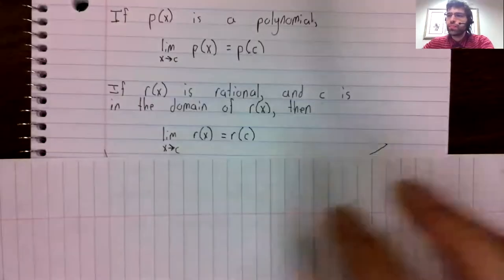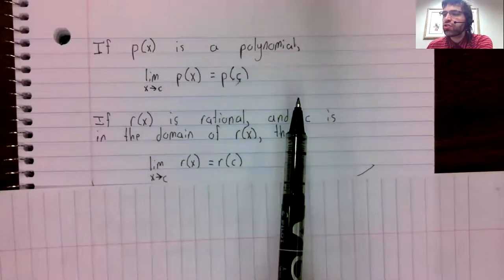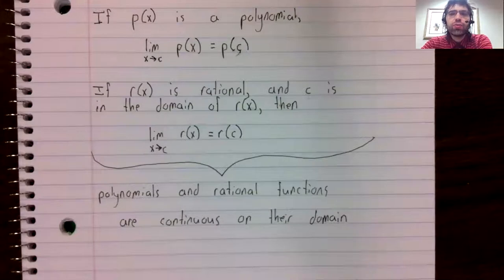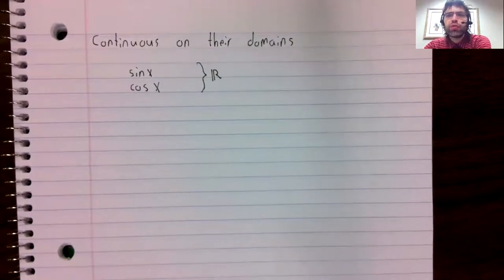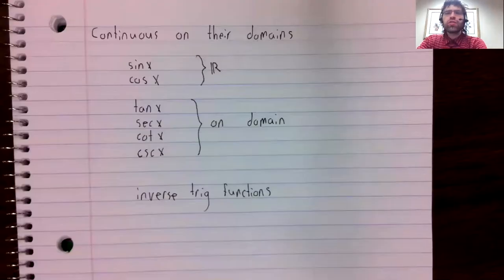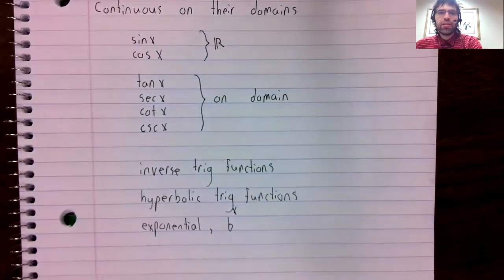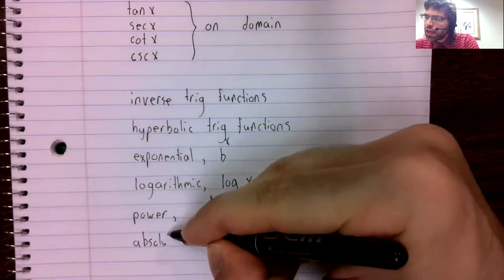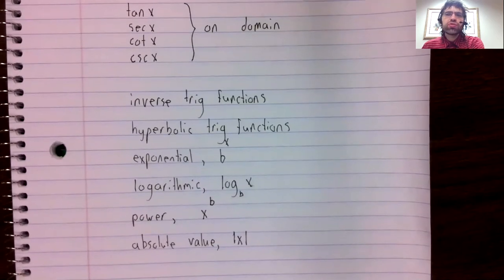C1, Section 2 5, List of continuous functions